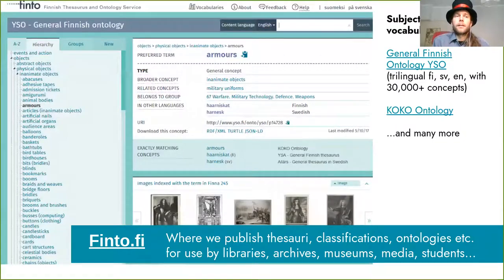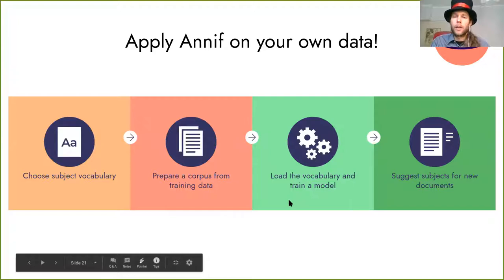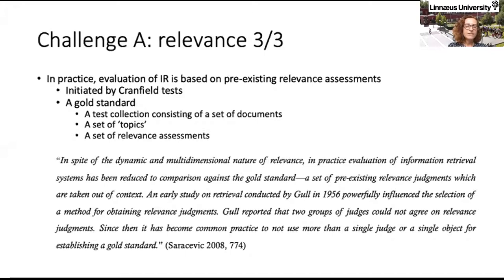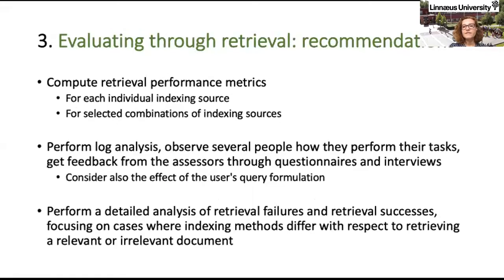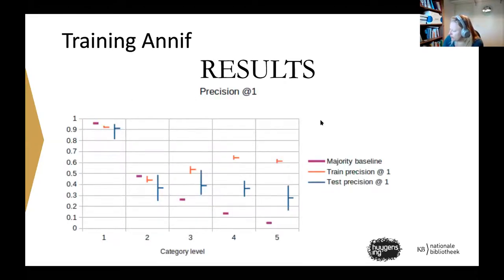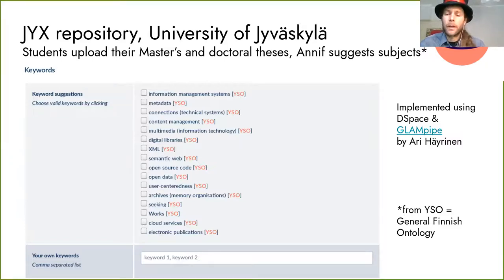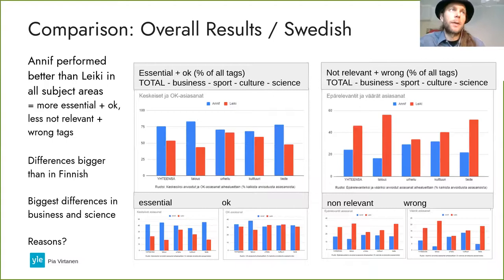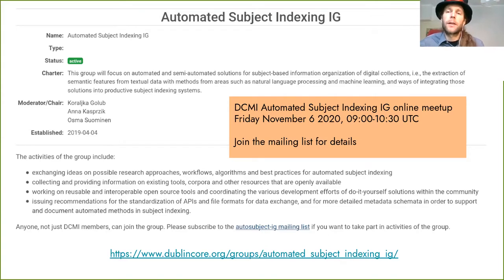Introduction to Annif and automated subject indexing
Tutorial for DCMI Virtual 2020